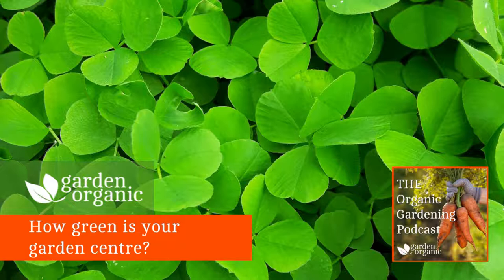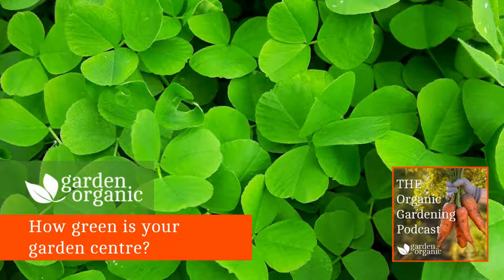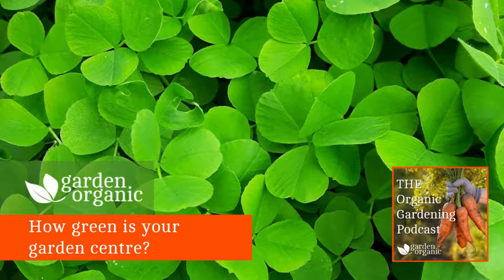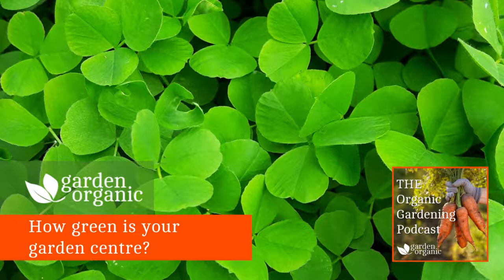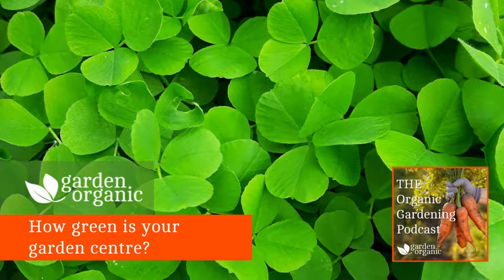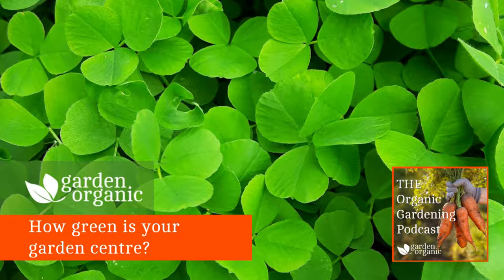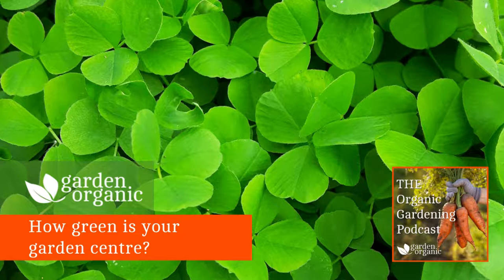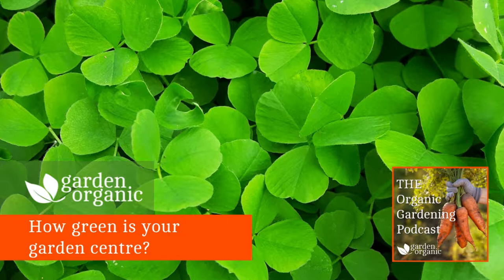July podcast 2021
This month Chris and Sarah discuss Summer maintenance and the gentle jobs which allow you to keep on top of your growing area, whilst enjoying the fruits of summer.

Going on holiday? We help you to prepare your plants whilst you’re away. And our interview this month is with the author of a book on climate change gardening – a subject very much of our time.

Sit back and enjoy the chat!